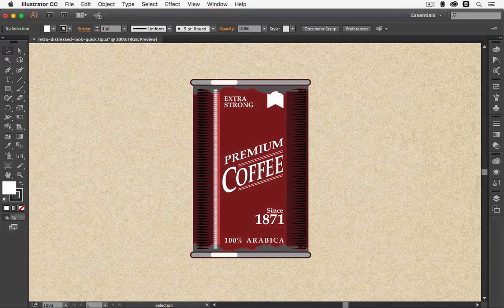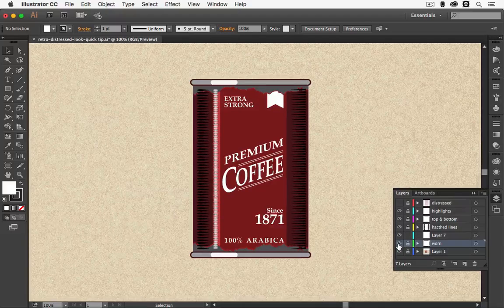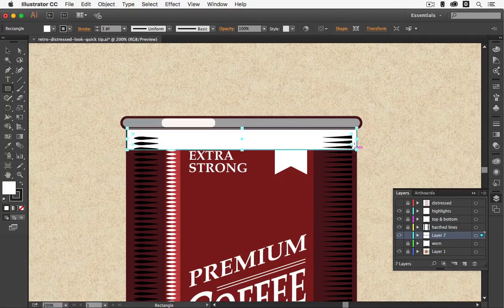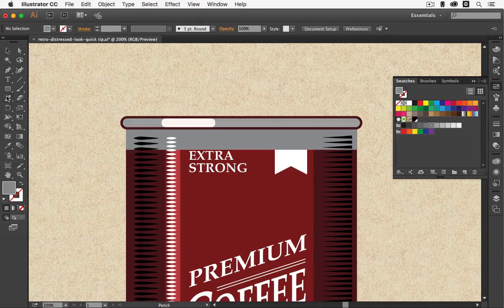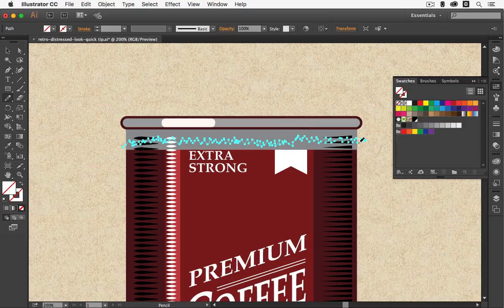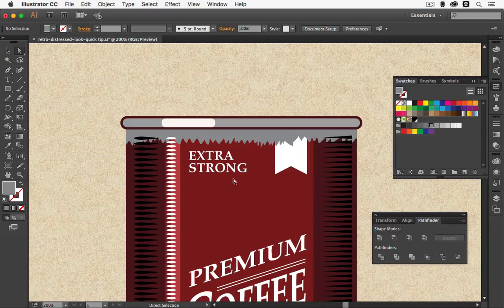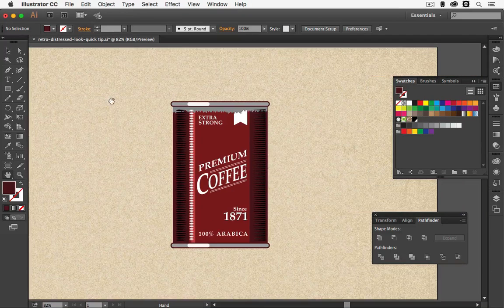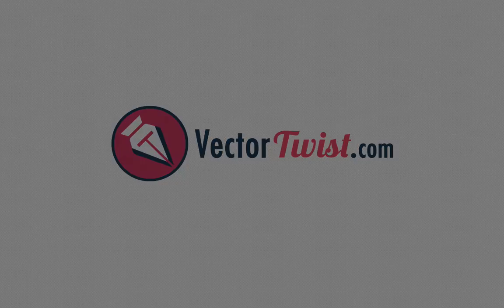How to Create a Rusty Metal Look - Illustrator